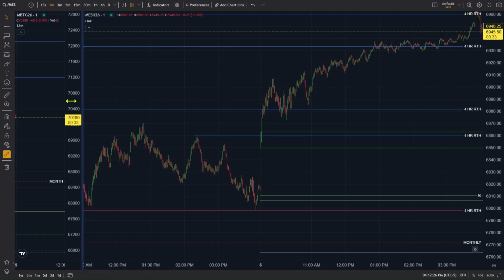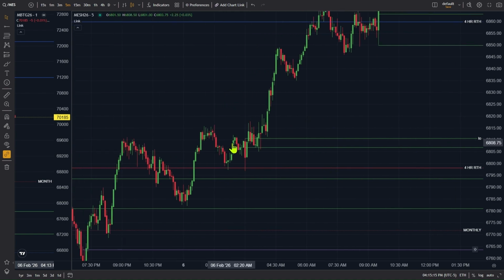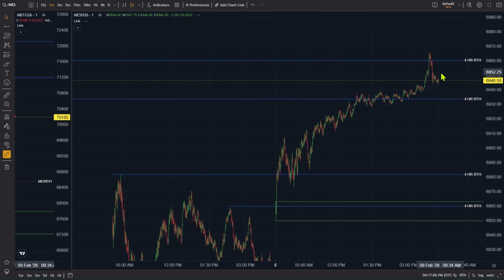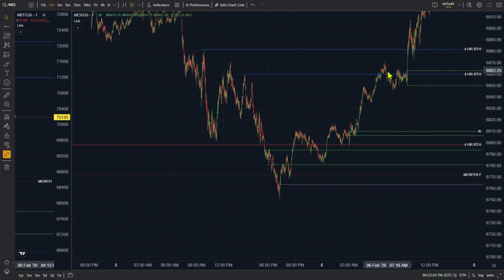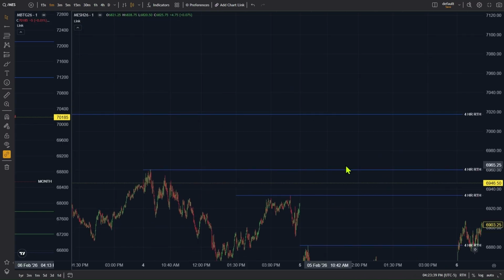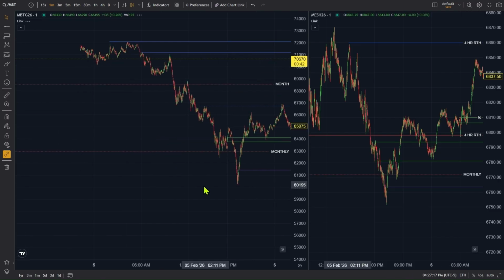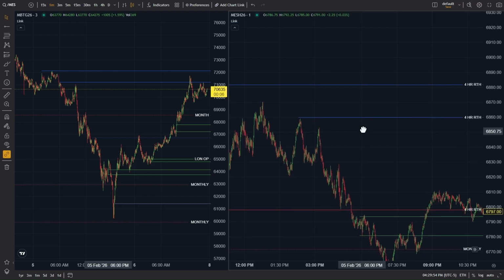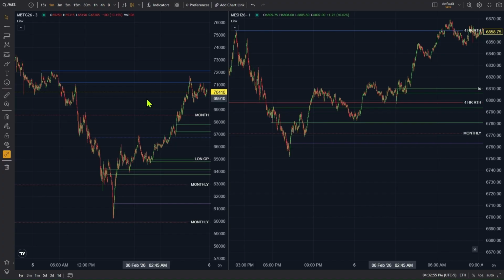Why do I lose when I know where the market is going?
How to become a successful day trader, How to pass prop firm challenges, How to become consistent profitable, day trading, Nasdaq Futures, How to get funded with topstep, top step. Opening Gaps, Topstep, , NQ, ict, fair value gap, DAY TRADING, profitable trader, futures trader, how to trade futures, get funded with topstepx, price action trading, Technical analysis, How to trade using price action, ICT concepts simplified, Inner Circle Trader, How to get started in trading, Is trading gambling, how to invest like a pro, How to grow your account, Why most traders fail, How to become a disciplined trader,